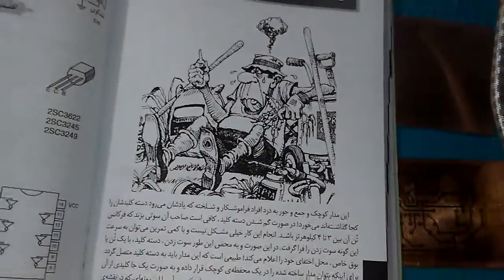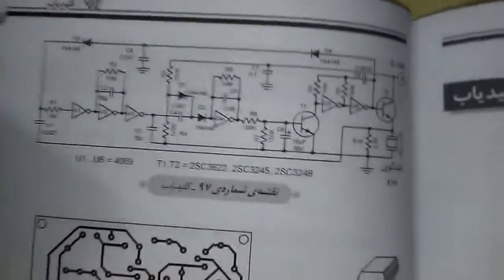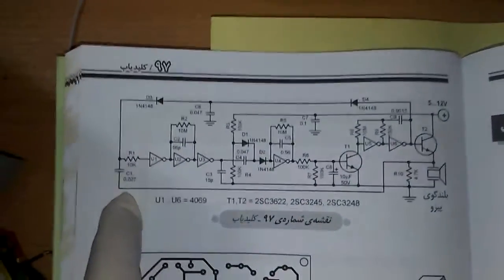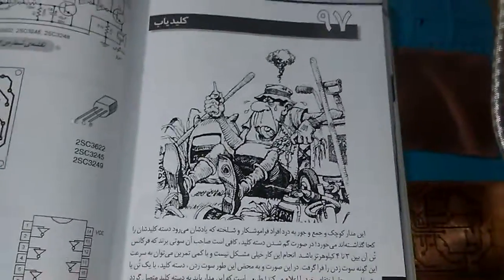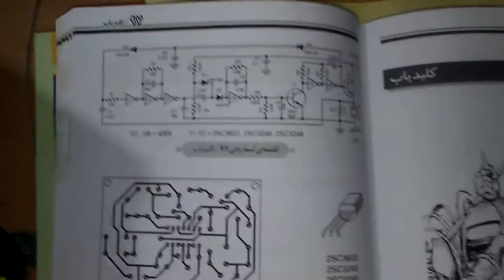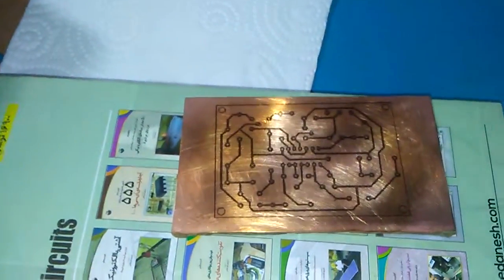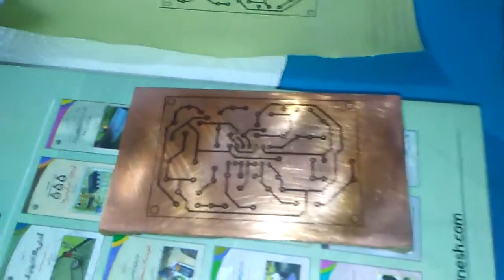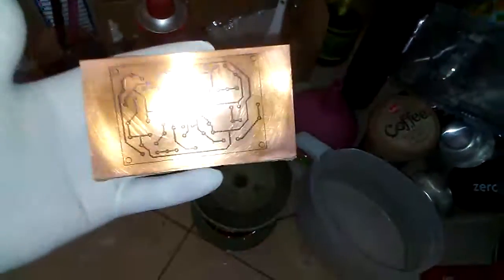whitle transponder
this project will detect whistle and convert to frequency if the frequency match around 2khz the relay will open otherwise closed!